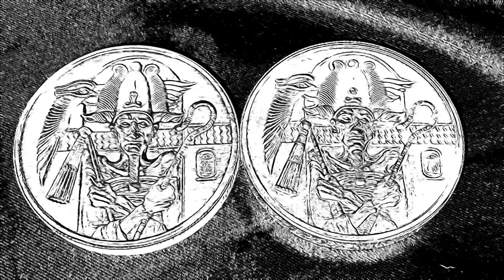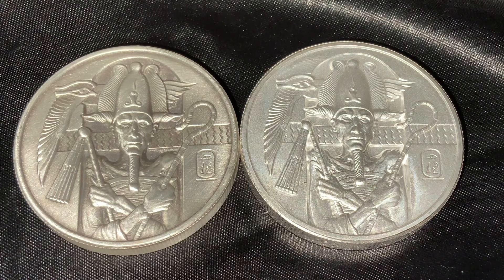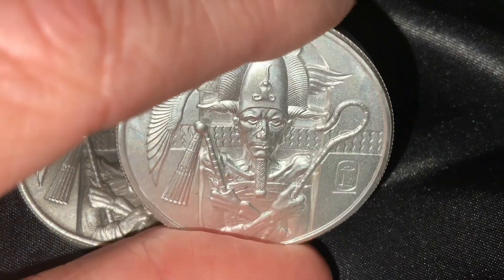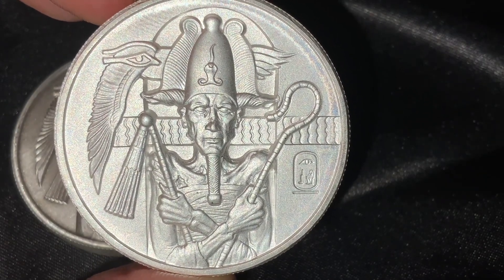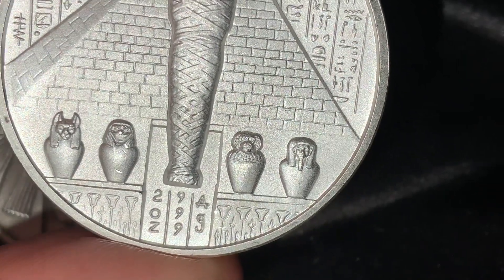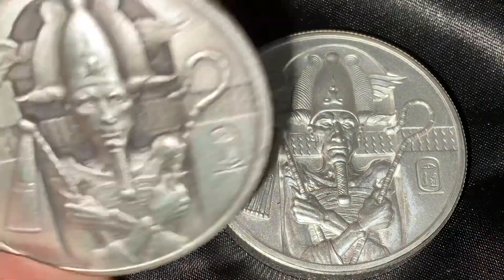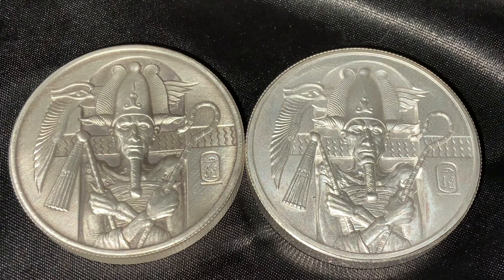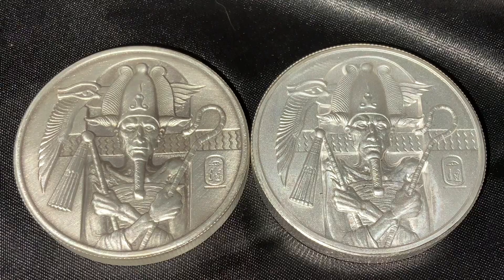Stunning 2 Oz Silver High Relief Egyptian Gods Osiris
Bitcoin:14RZD6XGGv4RFMyTTbPndmuYBWTc5w1Sm6
Ethereum:0x98E741Abf6D70ed1e6b3C97203a1B72414F1D6ad
Litecoin:LfgL5D7Wvtknagbn2WuCcXasAfquzv2CGB